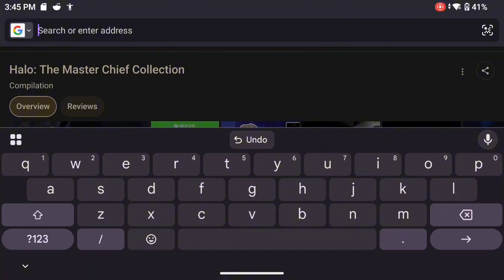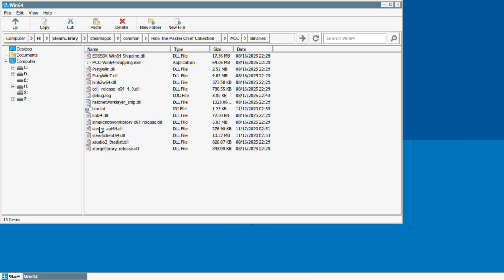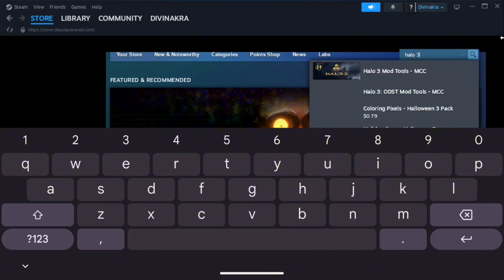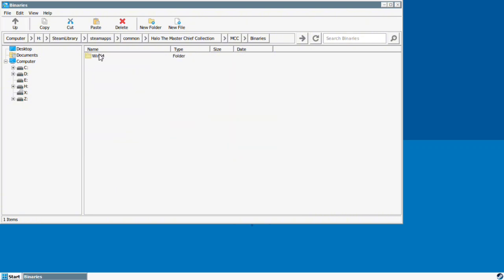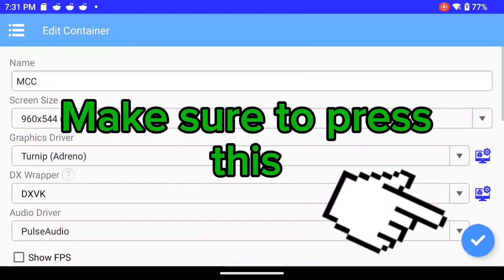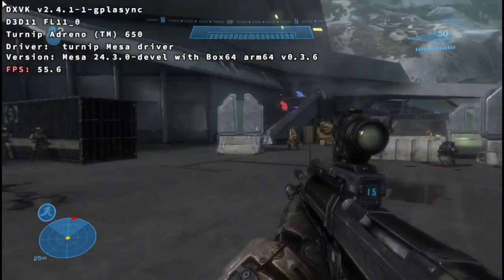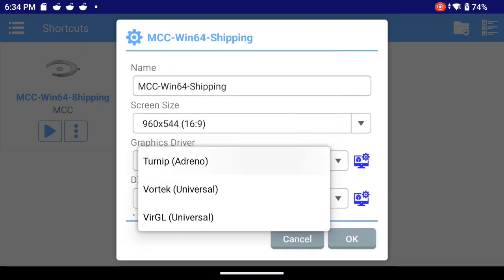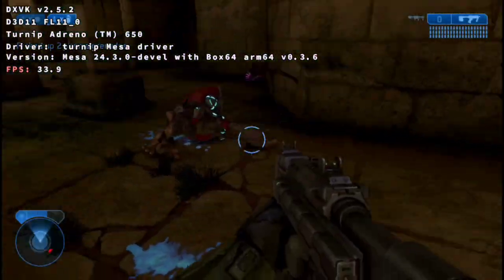Halo MCC Installation Guide for Retroid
Winlator Frost: Update** Winlator Frost 10.1 V2 was taken down recently but someone posted the download link to the most recent release of Winlator Frost which is 10.1V3 right

Winlator Frost 10.1 V2 is being hosted right It will say its malware but it is not.

Frost Dev has posted a more up to date version of the emulator right here, its called Star 11-2 and functions the same if not better than frost 10.1v2

Note** I have since tested the MCC games with Winlator Bionic Ludashi and they work well with this emulator as well, in case you can't get access to Frost or Star due to all the drama.
The container settings for that one are 966 x 544 Resolution, Turnip 25.1.0, DXVK 2.3.1, Fexcore 2511, Box 0.3.7 all on performance, startup selection aggressive, Wine-10-arm64ec-0.

00:00 Intro
00:50 Winlator Frost
02:48 Steam Container
05:49 Creating Shortcut
08:00 Steam download
10:00 Steam Installation
11:40 Steam Login
13:50 Buy Halo MCC
14:00 Install Halo MCC to SD card
17:00 Install All the MCC Games
18:54 Showing Where The 3 files Go
20:20 Downloading The 3 Files
21:29 Unzipping The 3 Files
23:20 MCC Container Settings
28:25 Halo Reach
35:36 Halo CE
41:50 Halo 2
47:37 Halo 3
50:13 Halo 3 - ODST
55:40 Halo 4